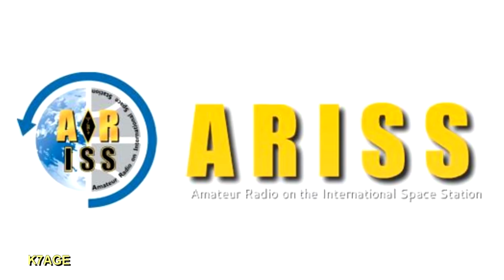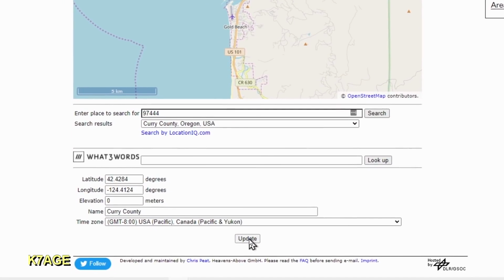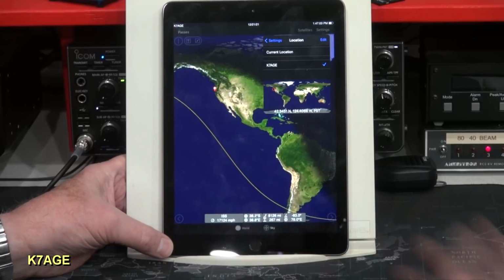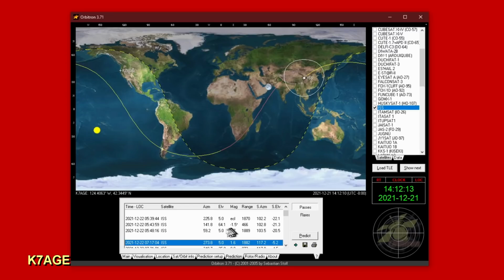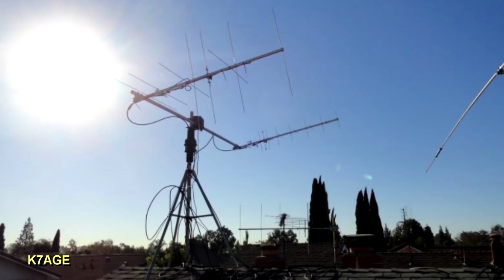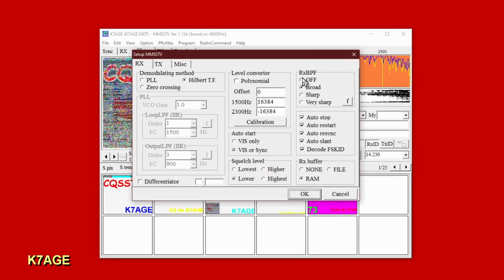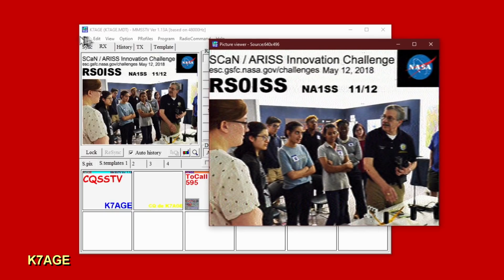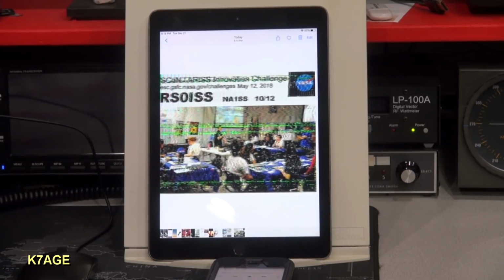How to receive SSTV images from the ISS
I show you how to receive Slow Scan TV (SSTV) images from the International Space Station (ISS).

Several times a year SSTV images are sent from the ISS. In December 2021 from the 26th through the 31st SSTV images will be transmitted.

A simple two-meter amateur radio, or scanner, is able to receive the signal on 145.800 MHz. You can receive the signal using the antenna on an HT, mobile antenna, or a vertical antenna mounted outside.

I show you how to learn when the ISS will be in the range of your station.
Heavens-Above is a good website to use and it will generate a list of passes for your station.

To decode the SSTV signal you will need software on a computer or portable device. I show MMSSTV on my Windows computer decoding the SSTV signal. I also show decoding SSTV on my iPad

Other SSTV Decoding software
Android